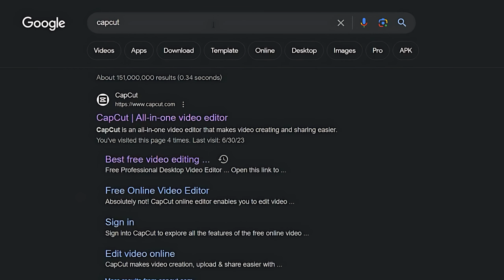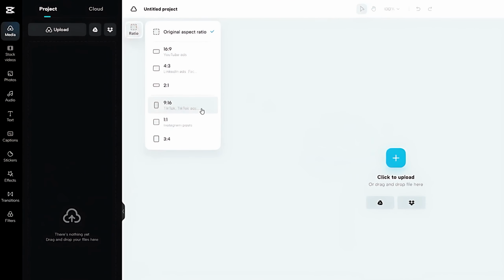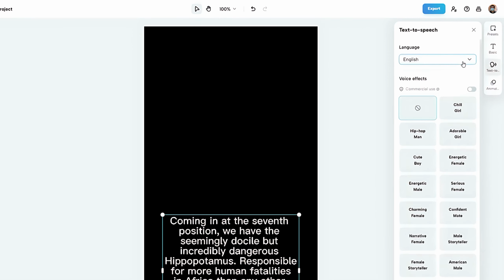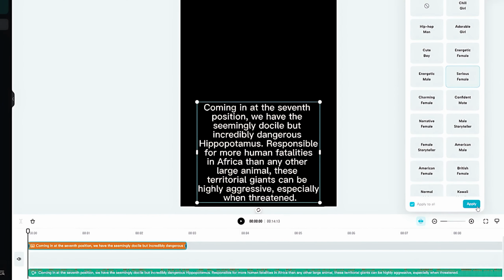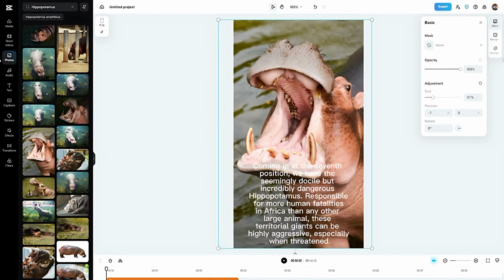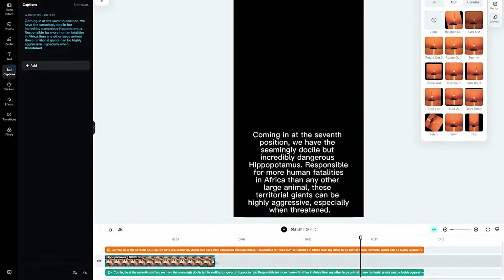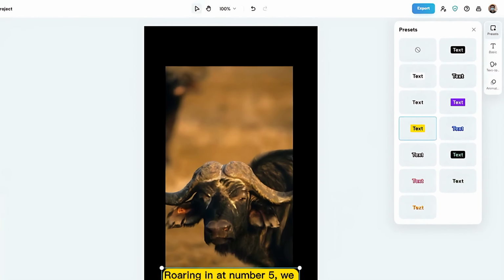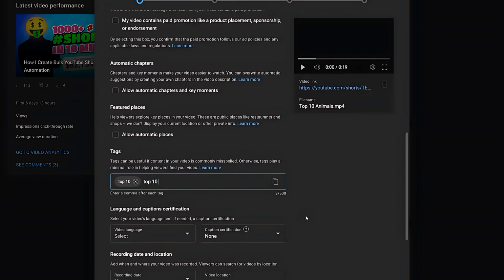Here's How I Use CapCut AI To Make 1000 YouTube Shorts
Here's a completely new method to make free viral youtube shorts with the help of AI. I use capcut AI to create youtube shorts for free.

Use only these two AI Tools to create viral youtube shorts for your youtube automation project and make money online on youtube. Really saves a lot of time, and its free.